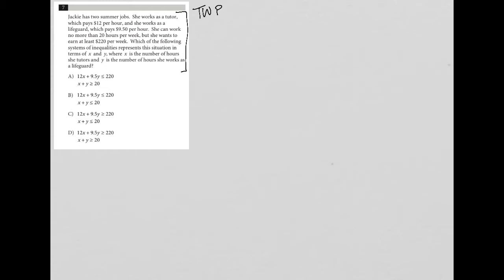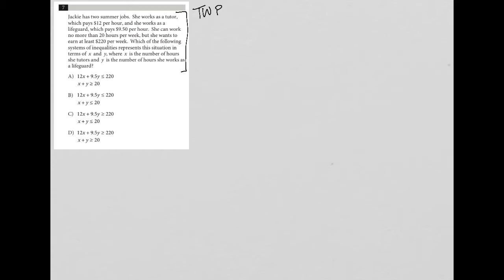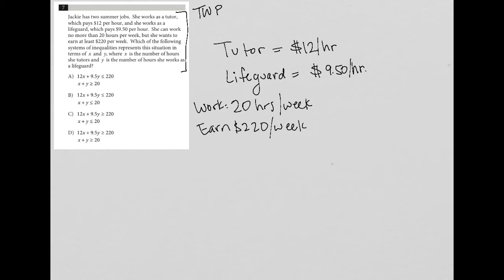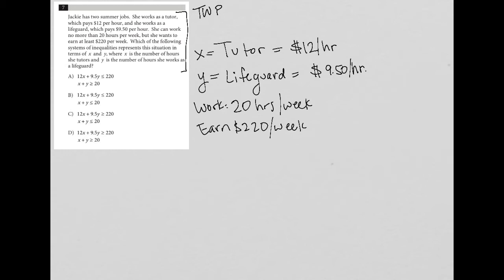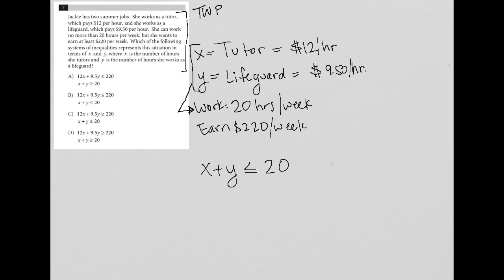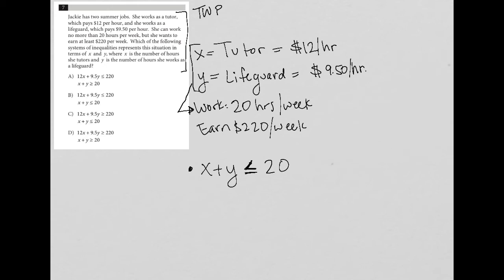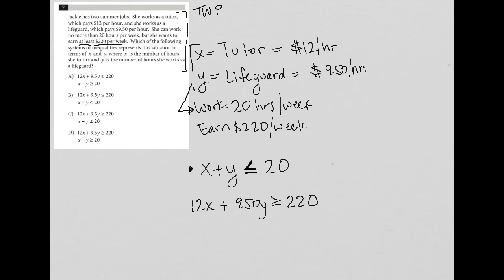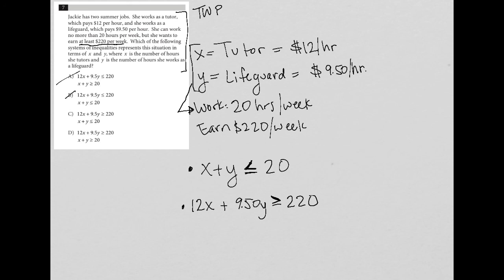Jackie has two summer jobs. She works as a tutor, which pays $12 per hour, and she works as a...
Official SAT Practice Test 5, section 3, question 7:

Jackie has two summer jobs.  She works as a tutor, which pays $12 per hour, and she works as a lifeguard, which pays $9.50 per hour.  She can work no more than 20 hours per week, but she wants to earn at least $220 per week. Which of the following systems of inequalities represents this situation in terms of x and y, where x is the number of hours she tutors and y is the number of hours she works as a lifeguard?